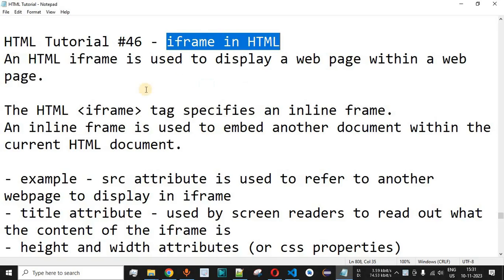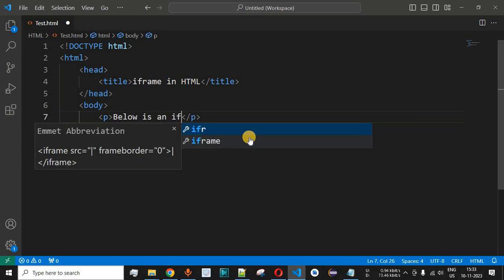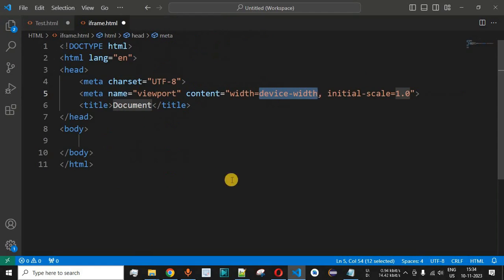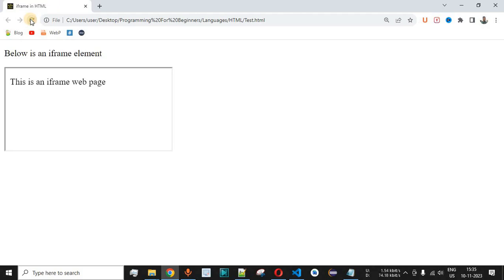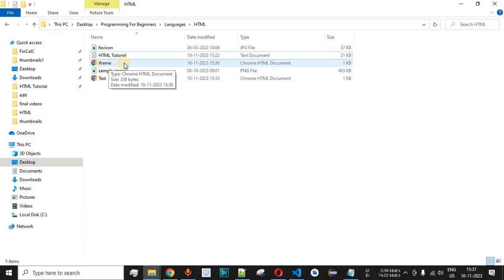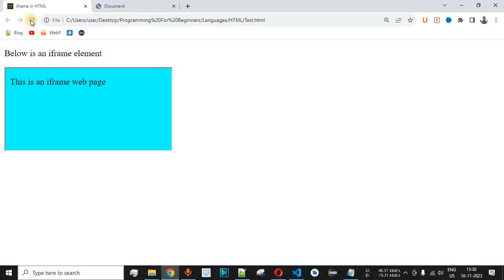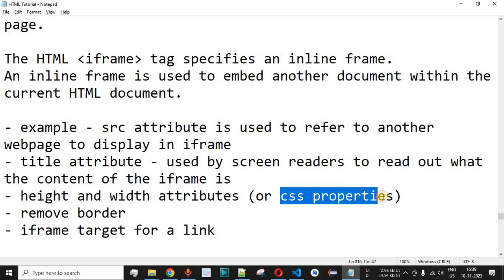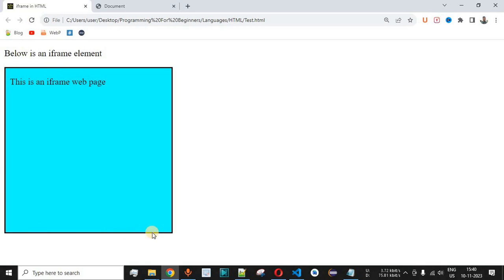HTML Tutorial #46 - iframe Tag in HTML with Examples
HTML Tutorial #46 - iframe Tag in HTML
In this video by Programming for beginners we will see iframe in HTML along with the Example.

An HTML iframe is used to display a web page within a web page.

The HTML iframe tag specifies an inline frame.
An inline frame is used to embed another document within the current HTML document.

- example - src attribute is used to refer to another webpage to display in iframe
- title attribute - used by screen readers to read out what the content of the iframe is
- height and width attributes (or css properties)
- remove border
- iframe target for a link

1. Create Web site - You can create a website or customize an existing web page template if you know HTML well.

2. Become a web designer - If you want to start a carreer as a professional web designer, HTML and CSS designing is a must skill.

3. Understand web - If you want to optimize your website, to boost its speed and performance, it is good to know HTML to yield best results.

4. Learn other languages - Once you understand the basic of HTML then other related technologies like javascript, php, CSS or angular become easier to understand.